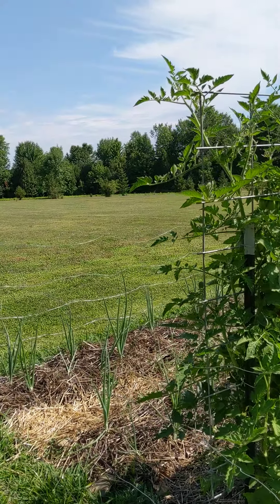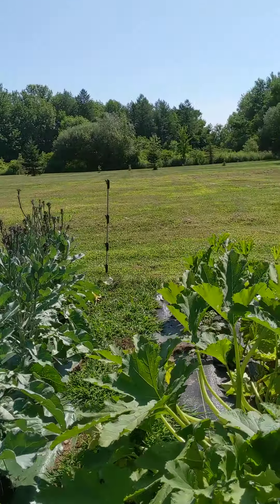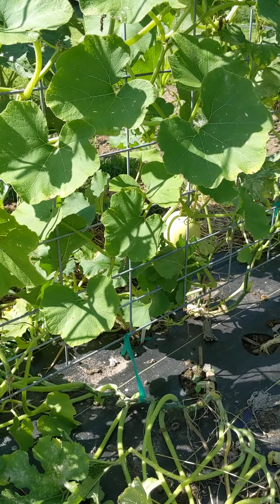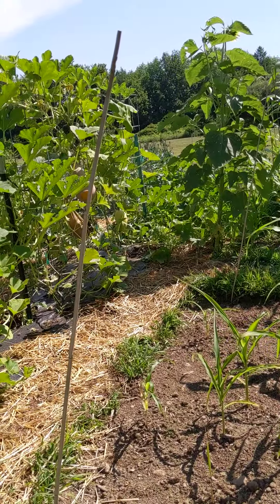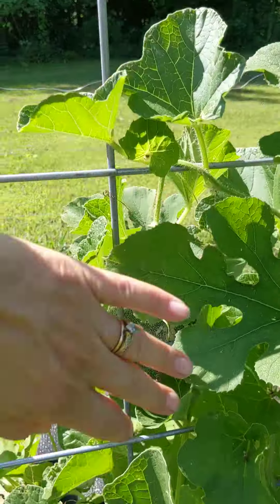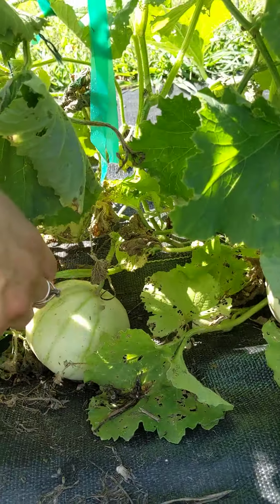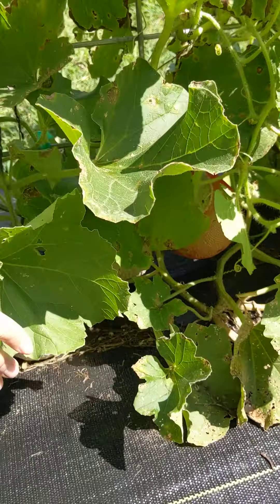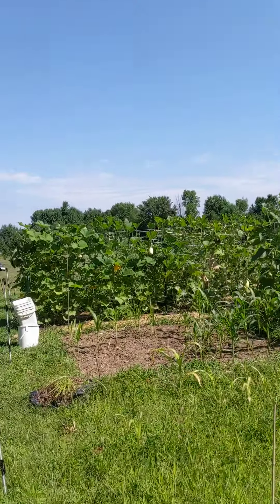August 10, 2020